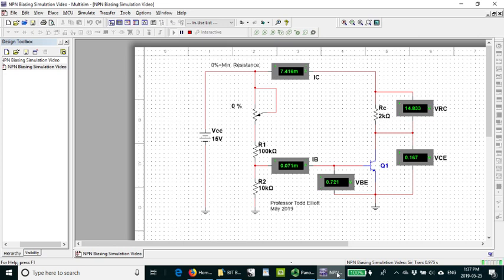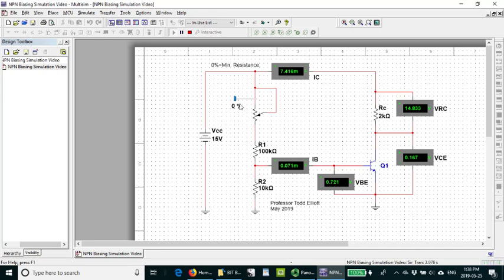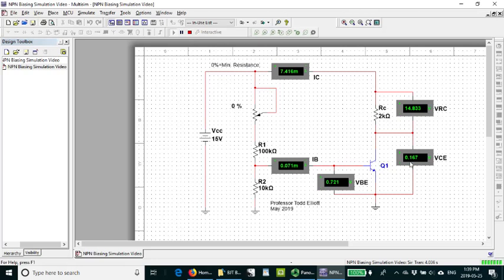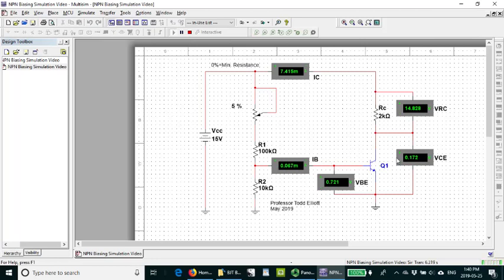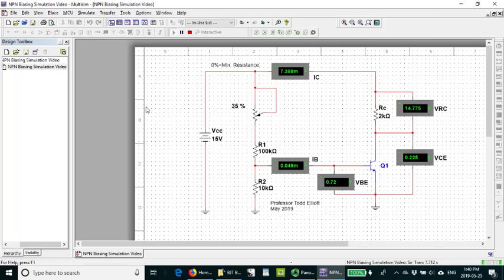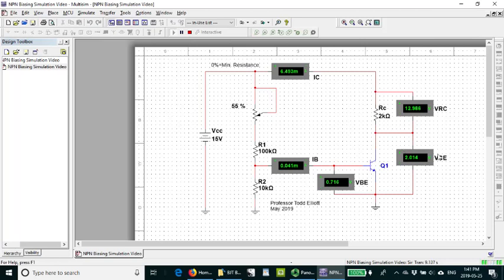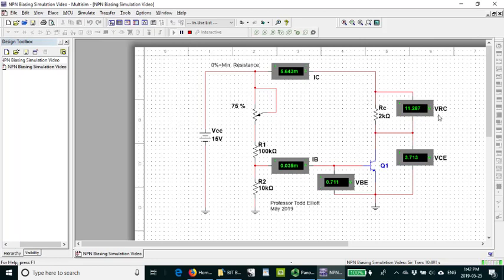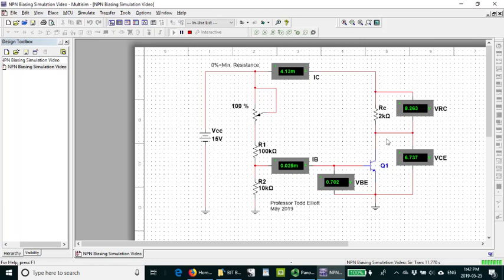BJT Voltage and Current Relationships